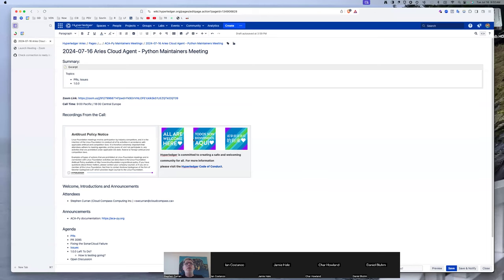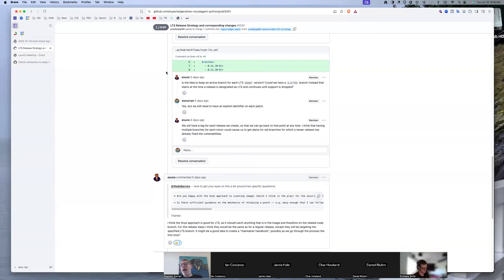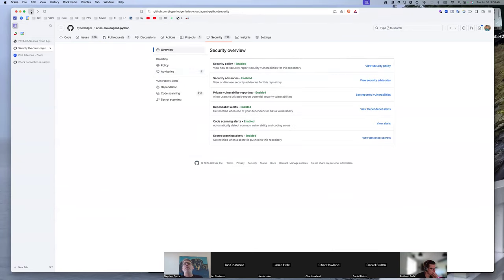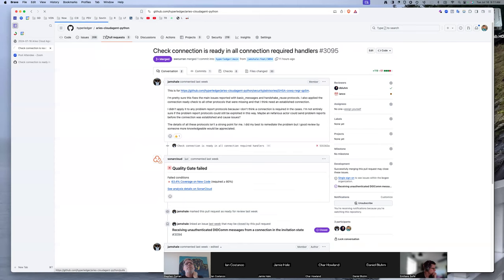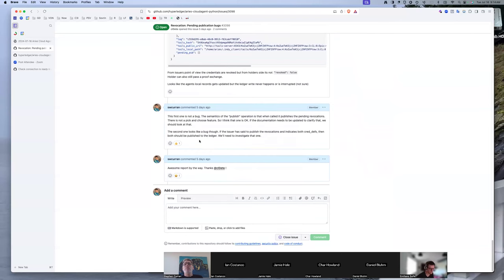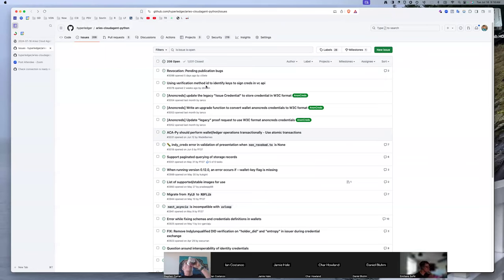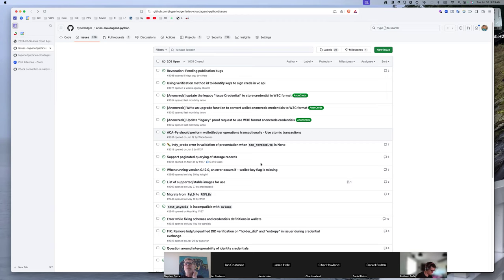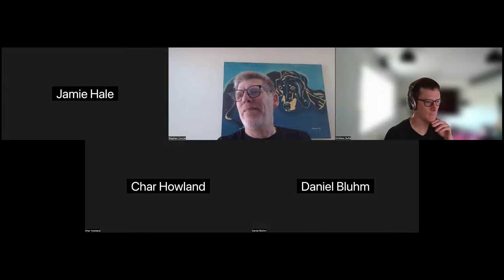20240716 Aries Cloud Agent Python Maintainers Meeting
Topics:

PRs, Issues
1.0.0